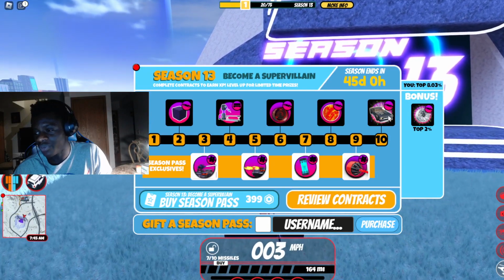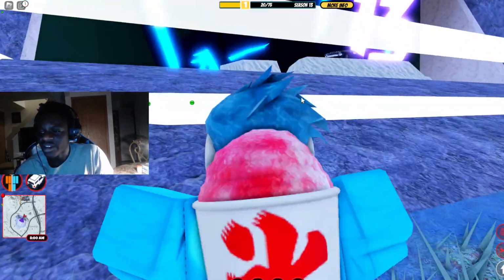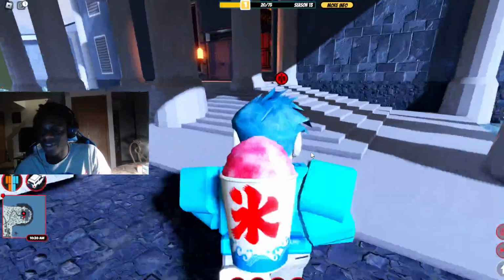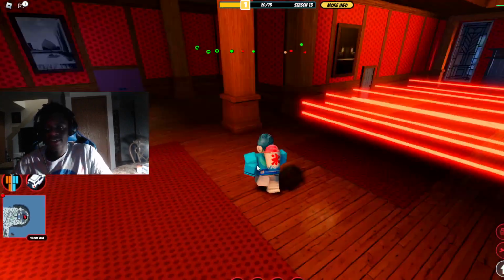Roblox Jailbreak New MANSION Robbery and NEW SEASON 13 UPDATE! (Roblox)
🔔 TURN NOTIFICATIONS ON SO YOU KNOW WHENEVER I UPLOAD A NEW VIDEO

(This is for people who can't sponsor through the normal YouTube sponsorship option.)